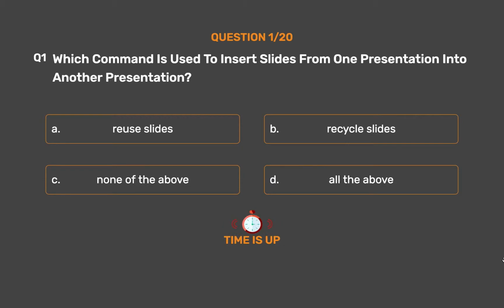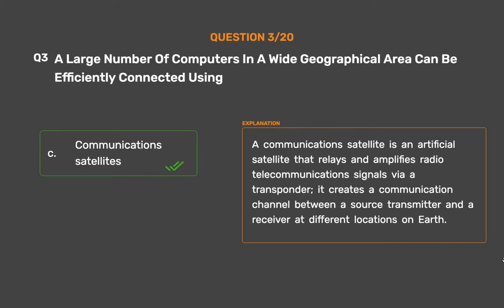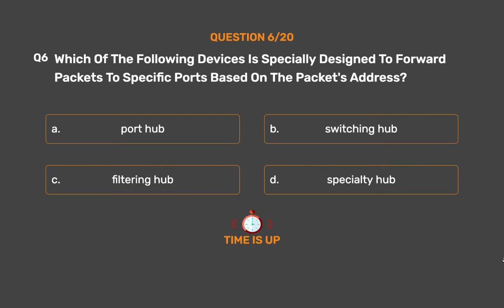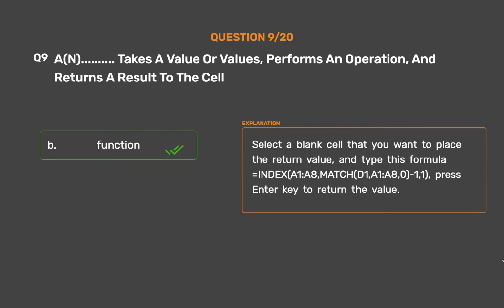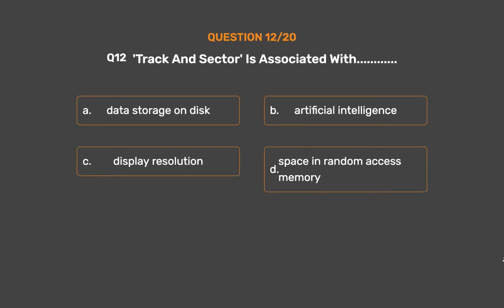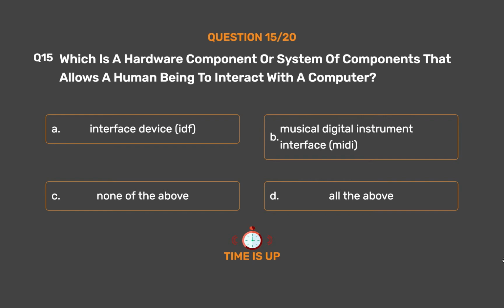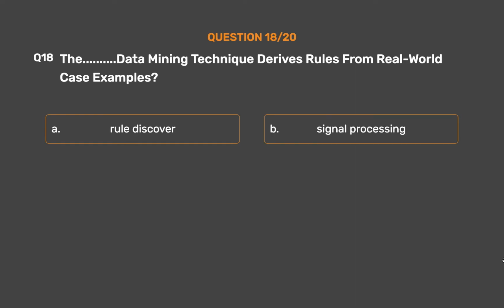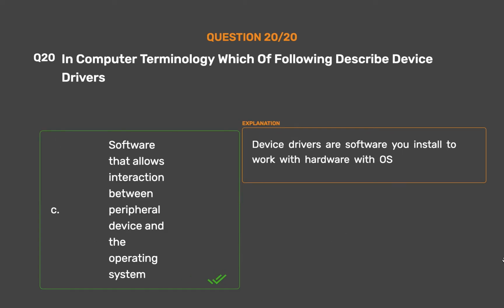Information And Communication Technology Set 1 - UGC NET, JRF, SET